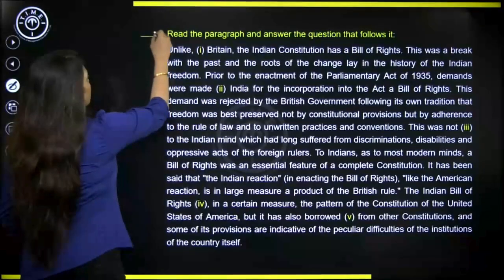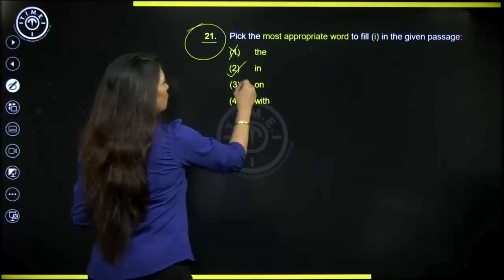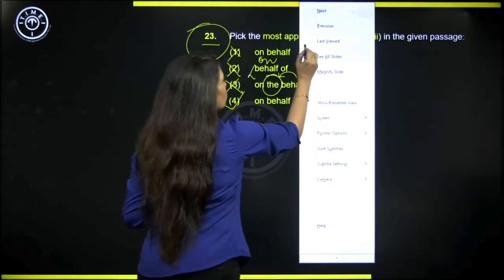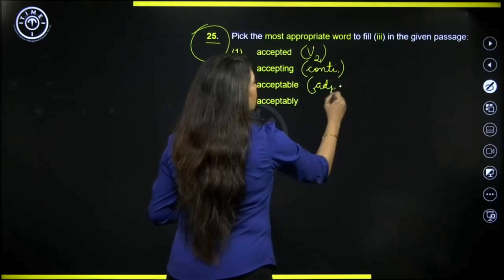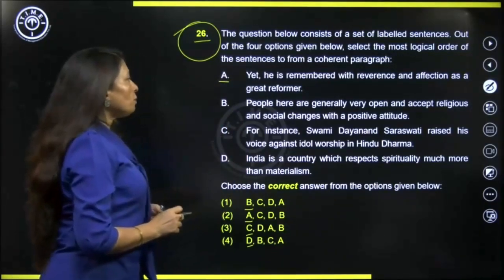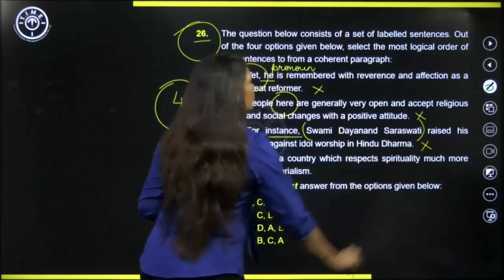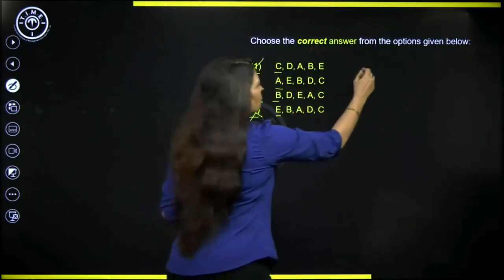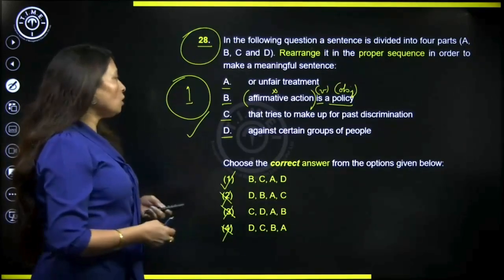JIPMAT 2025 VARC PYQs Part 2 | Verbal Ability & Reading Comprehension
Continue your JIPMAT 2026 preparation with Part 2 of the JIPMAT 2025 Verbal Ability & Reading Comprehension (VARC) Previous Year Questions series by T.I.M.E.

In this session, our expert faculty solves more VARC questions from the JIPMAT 2025 paper, explaining the concepts, elimination techniques, and exam strategies needed to maximize your score.

📚 In this video:

✅ JIPMAT 2025 VARC Previous Year Questions – Part 2
✅ Detailed step-by-step solutions
✅ Reading Comprehension & Verbal Ability concepts
✅ Smart question-solving techniques

Practising previous year questions is one of the most effective ways to understand the JIPMAT exam pattern and prepare confidently for the actual exam.